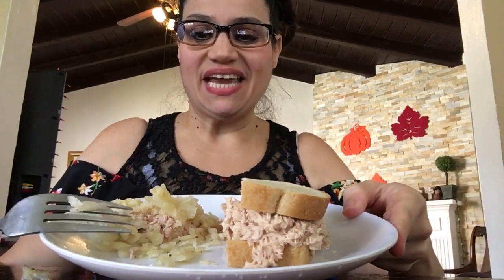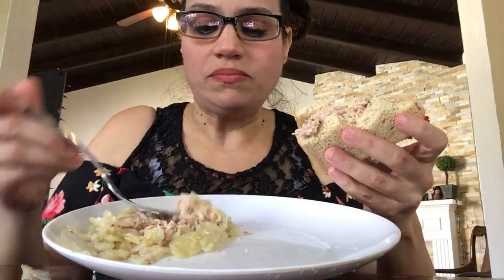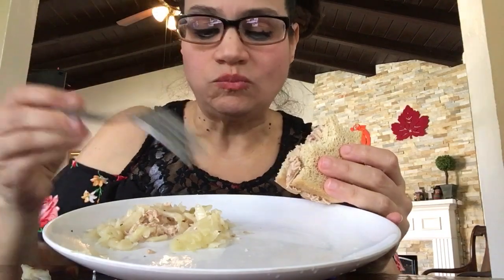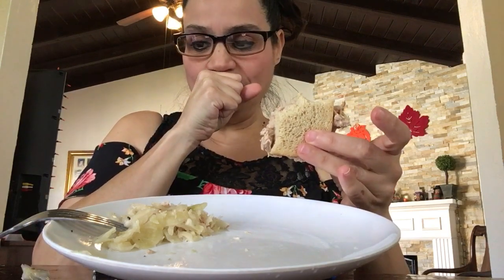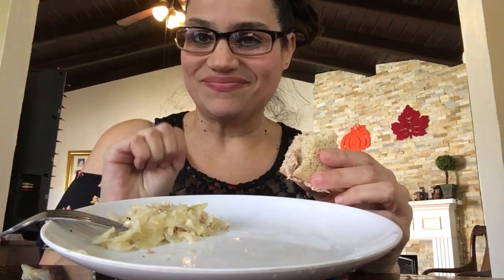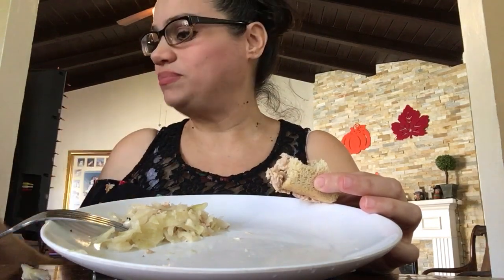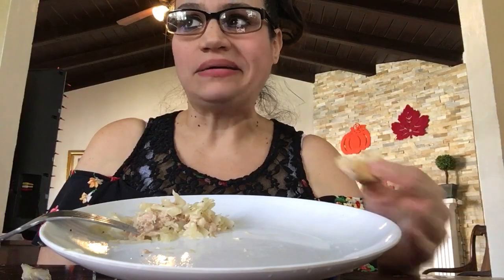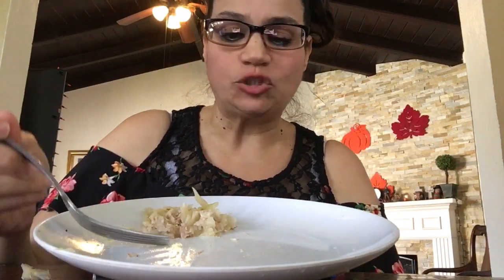ASMR/MUKBANG/EATING SHOW: Tuna Sandwich & Sauerkraut 🥪